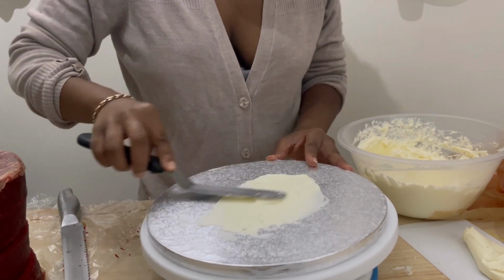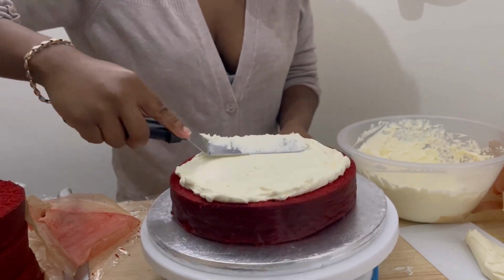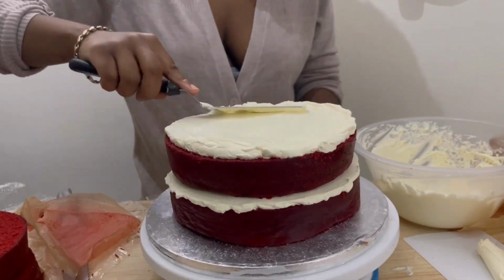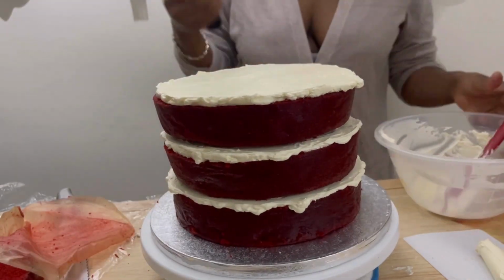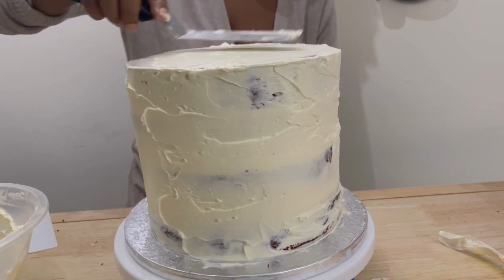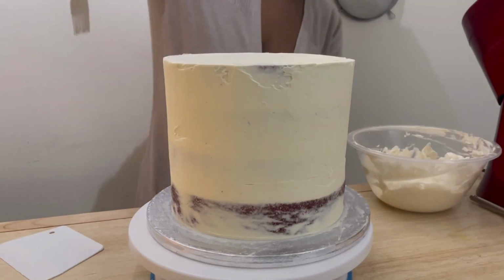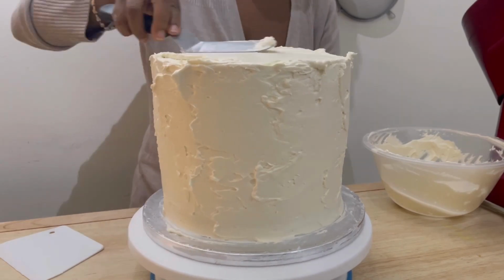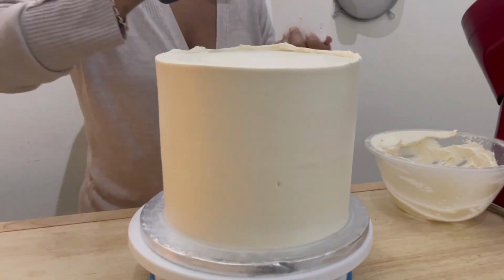FILL, STACK, CRUMB COAT AND FINAL COAT WITH ME. STEP BY STEP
These are the basic foundation of cake decorating and we all know; if the foundation is not right the structure will fall. Until next time, keep on baking.